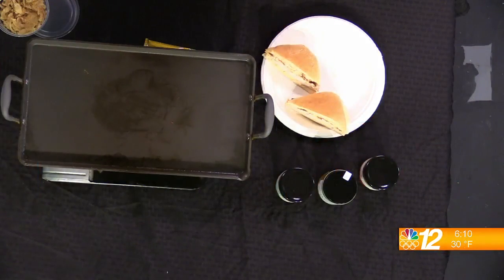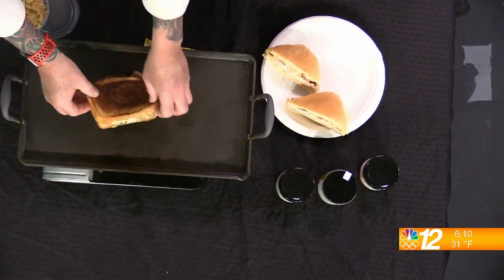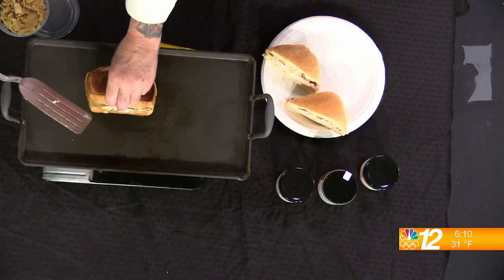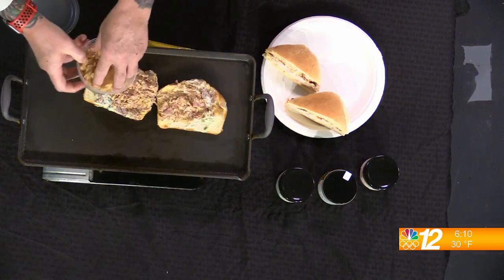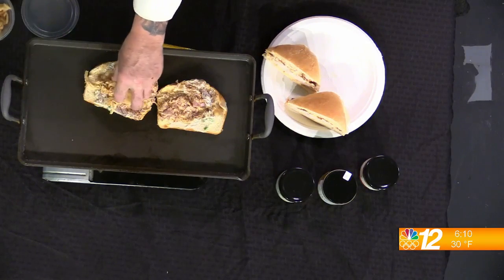Newswatch Today Interviews 11-3-21